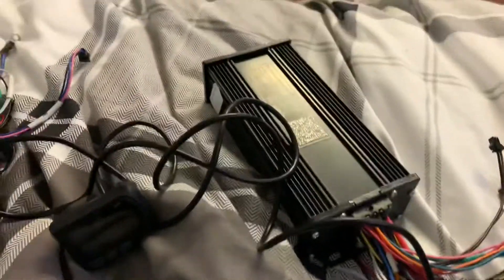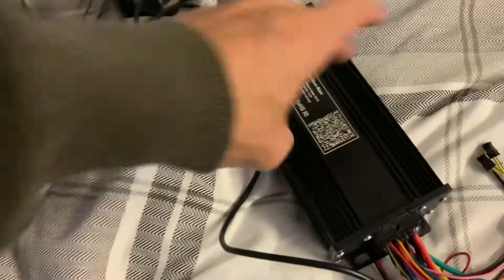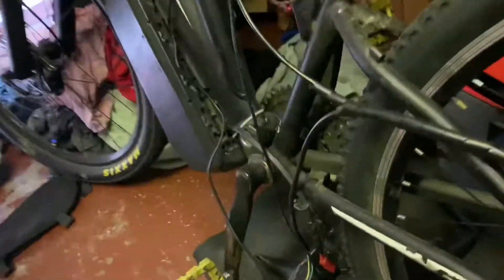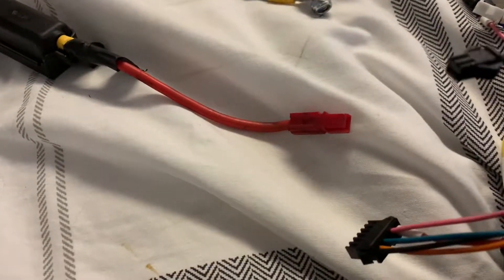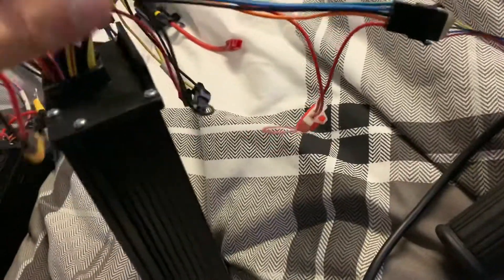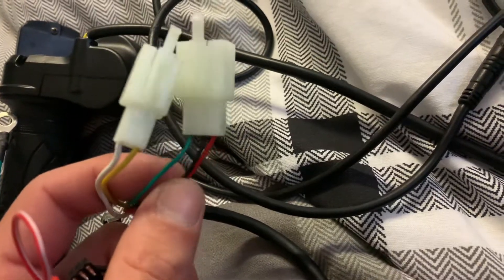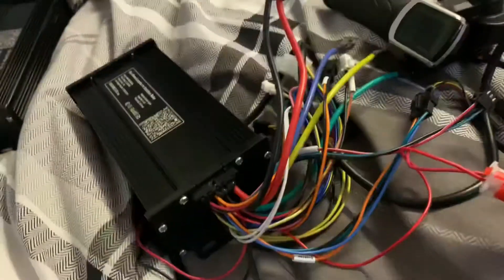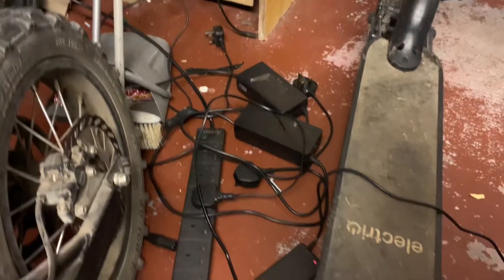TV S1 E5